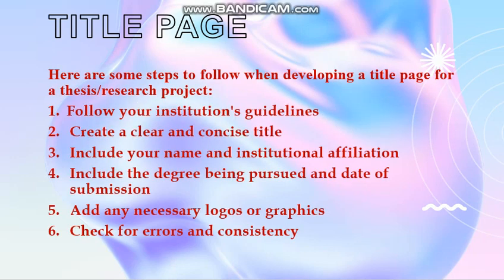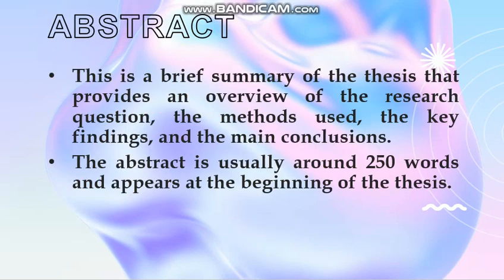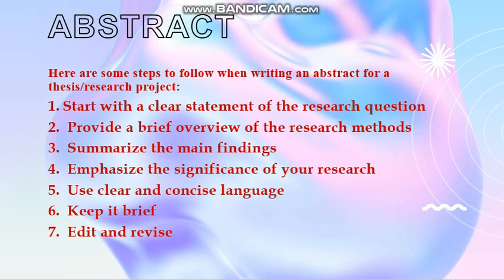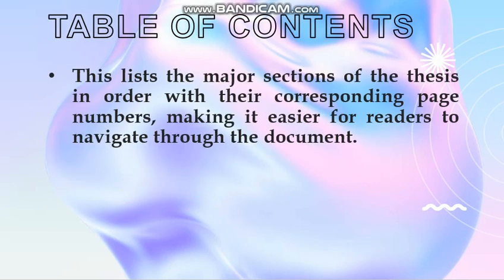Key sections of a research thesis, research project 1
Dear students, you can learn in this video about the Key sections of a research thesis or research project.